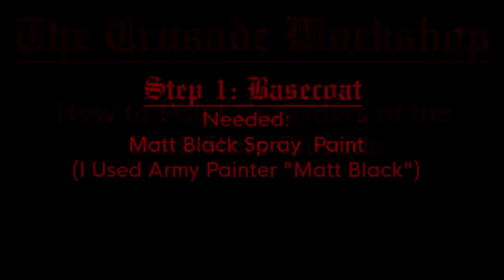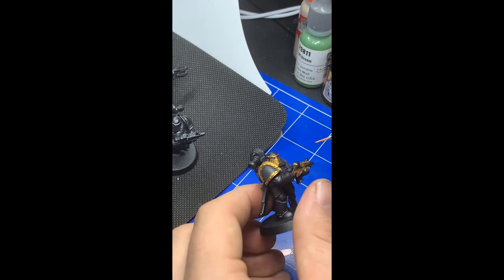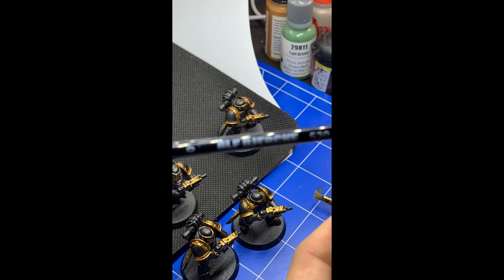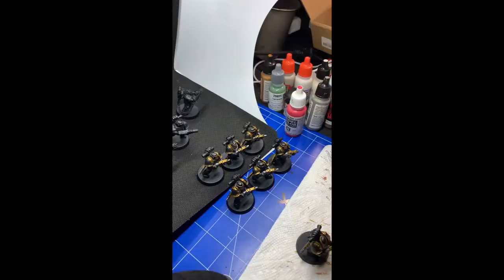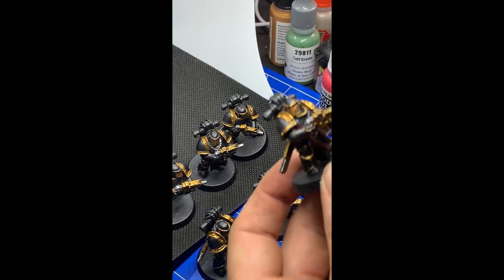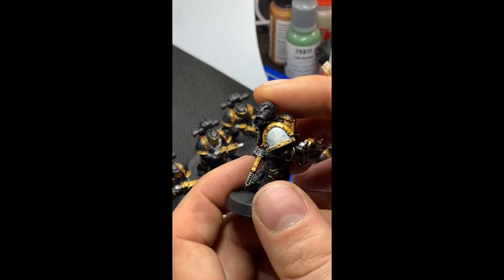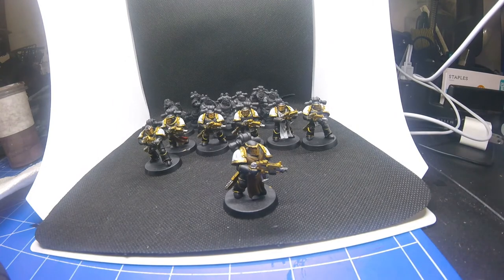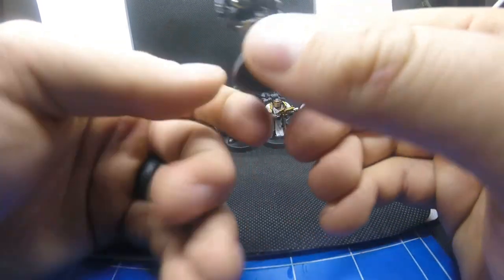How To Paint Crusader Squads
In this video I tackle the mainstay of any Crusader Fleet, the Crusader Squad!

If you are interested in my content please share me with your friends.

I also have T-Shirts and Hoodies for sale on my Teespring